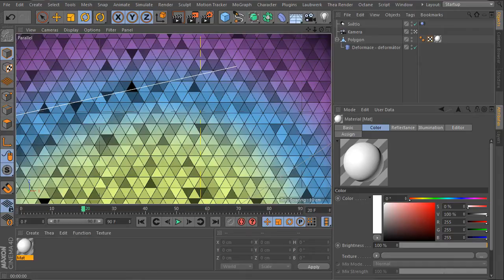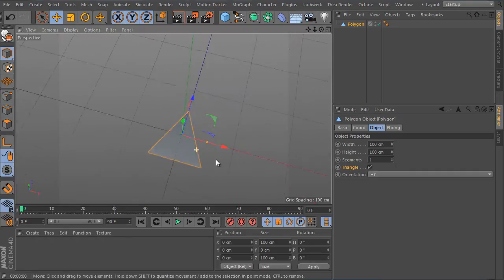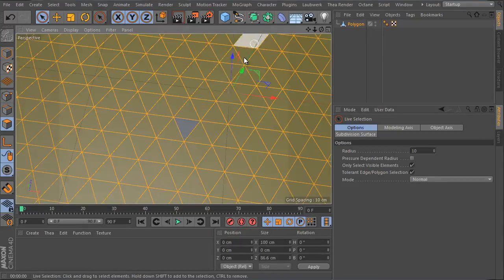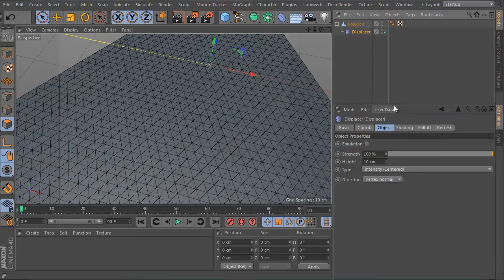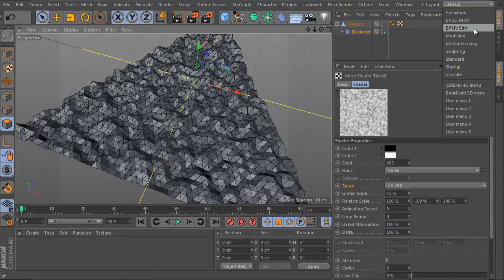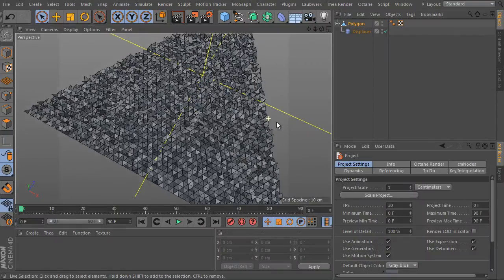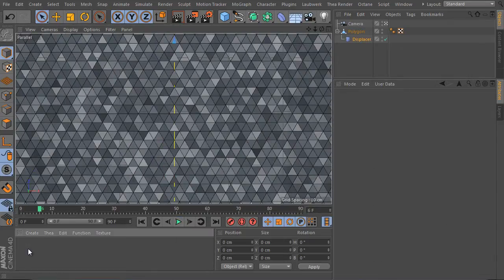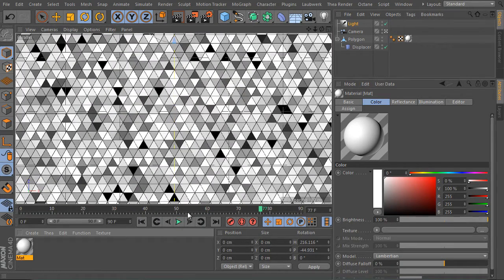Free CINEMA 4D Animated fractals tutorial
MY very good friend had a special question to me. He has asked if CINEMA 4D can generate a triangle fractal effect he found on shutterstock.com. Sure, CINEMA 4D can manage almost everything we can imagine and we will get more than a static picture.

So, this tutorial will show you how to generate an effect described above by a very simple way.

Who is the training intended to:
CINEMA 4D R13 Prime and above, a source file is not included (it´s not necessary)
Don´t miss my other tutorials here: c4d.cz
I would like to thank to: Charlie Bognar